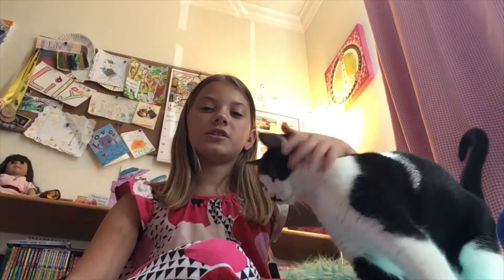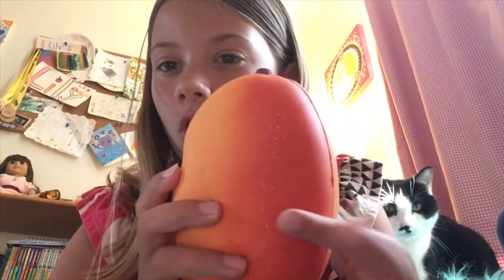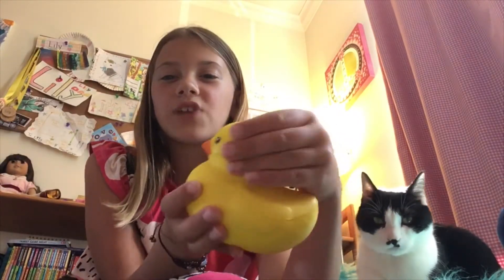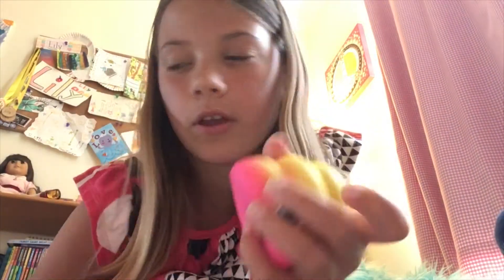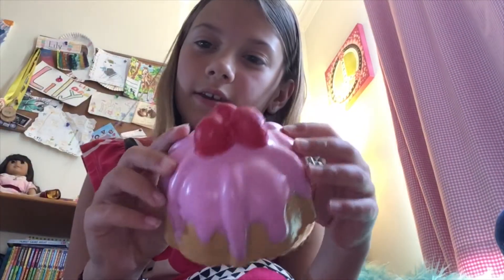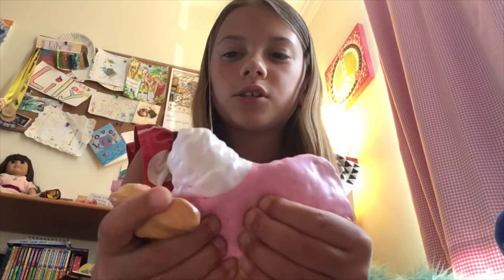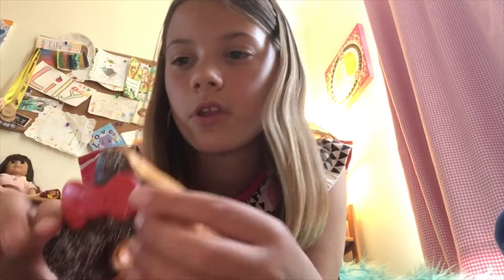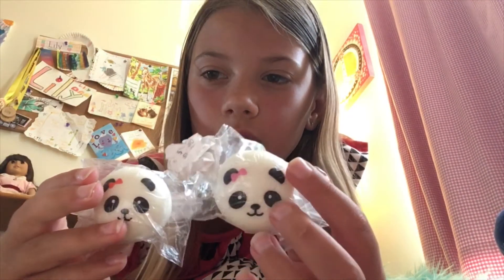Squishy Collection (First Video)